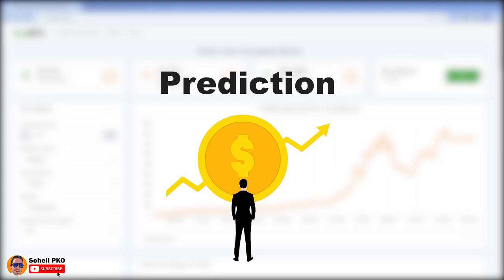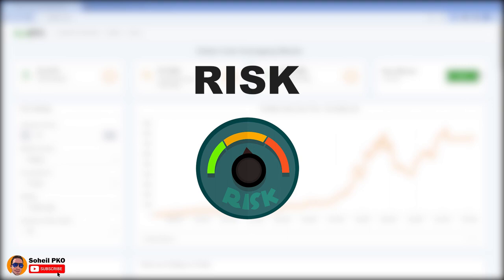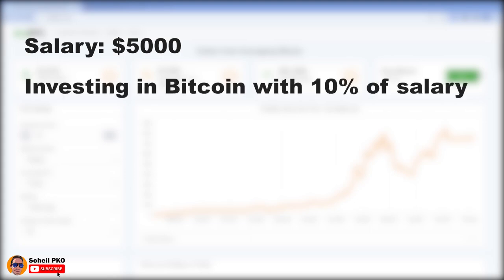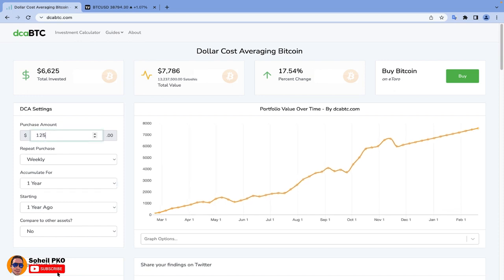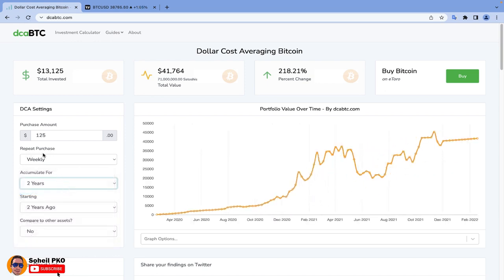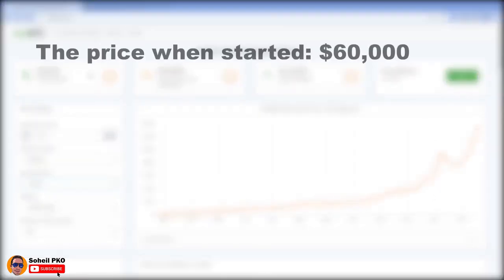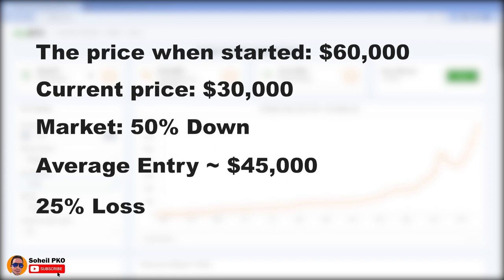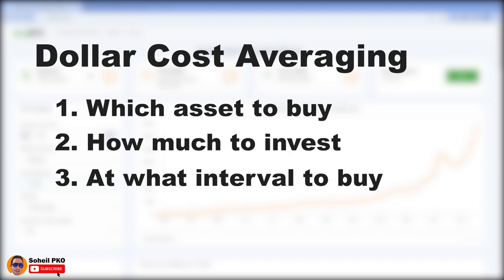How To Use Dollar Cost Averaging Strategy For Bitcoin and Trading Other Crypto